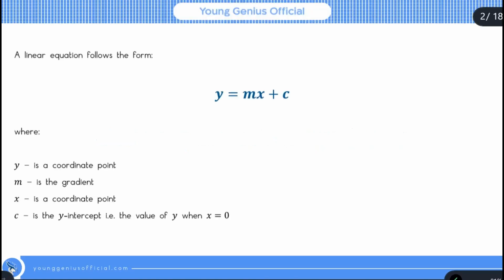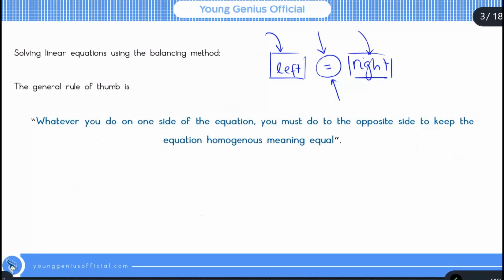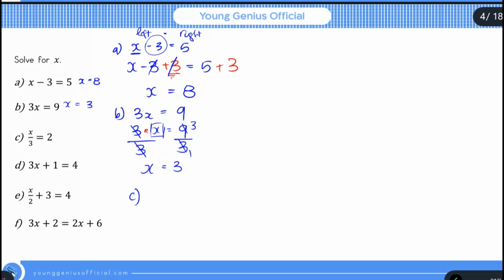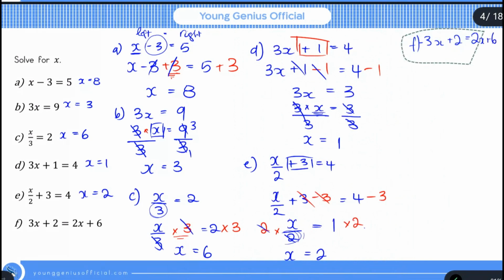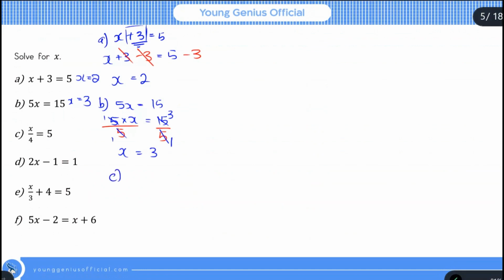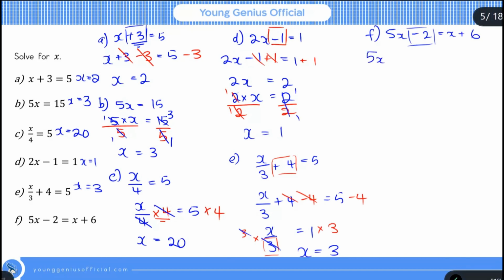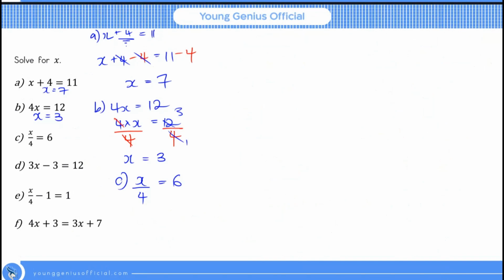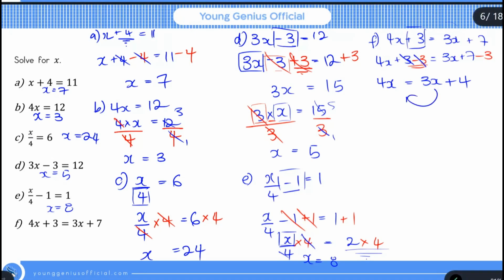Linear Equations - Algebra